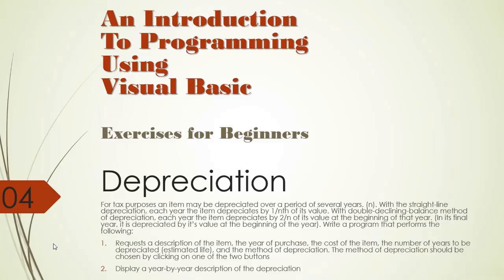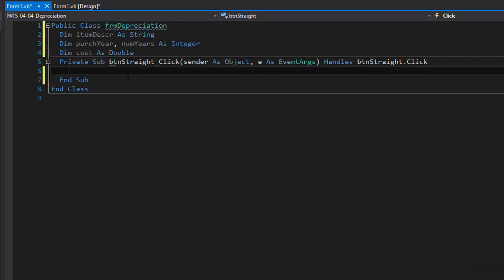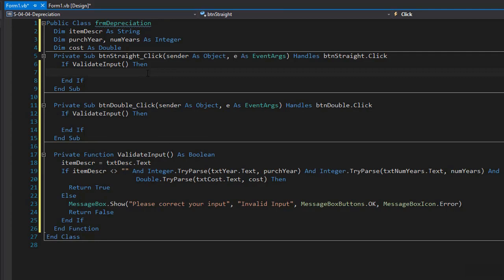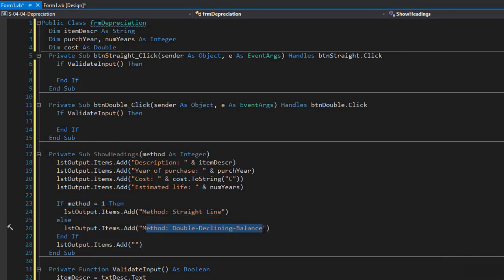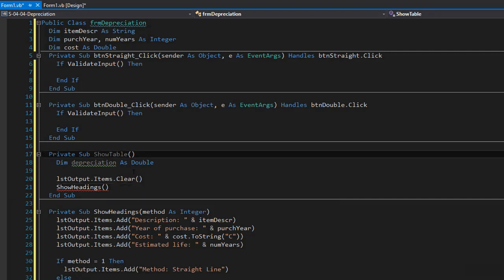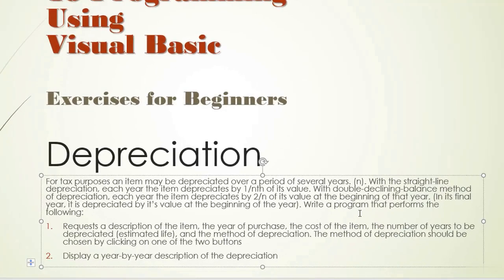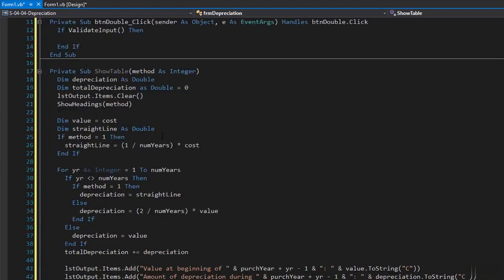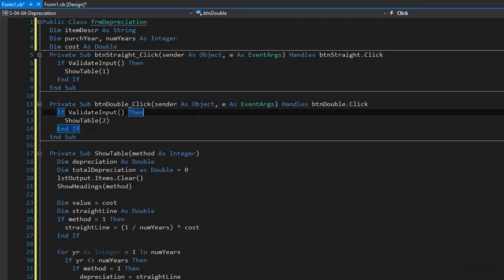Visual Basic Programming Tutorial with code - Depreciation (Repetition and Loops)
Visual Basic Programming Tutorial - For more visual basic tutorials please visit Times Touch.

Welcomes you to a Tutorial on Very Basic lesson on Learning to program in VB6 in this 1st part we learn how to open up Vb6 and start a new project.

Here is the first tutorial of the visual basic programming series! Visual basic tutorials for absolute beginners. Introduces grade 10 students to programming in visual basic.  In this video i'll show you how to create programme with code. Introduces grade 10 students to programming in Visual Basic. Students have already programmed in Turing.

Video I'll cover GUI Design, Event Handling, Data Types, Exception Handling, Casting, the MessageBox and more with Visual Basic 2015/2017. Visual Basic is great because it makes it very easy to create complex GUI apps that interface easily with databases and much more.Visual Basic .NET programming tutorial I will be teaching you how to create a simple client / server chat program and relay messages across a network using a TCPClient and TCPListener. Video tutorial you will learn about how to make advanced calculator program in visual basic step by step in Urdu language. if you want learn more then subscribe us on youtube and last thanks for watching my video.

List of Tutorials below:
Bank Account (OOP Classes and Objects)
Grade Book (Databases Querying tables) HD
Orders Inventory (Querying tables)
Travel Expenses (Multi Form programs)
Epidemic (Multi Form programs)
Underdog Series (Multi Form programs)
Seating Chart (Multi Form programs)
Inventory Control (Multi Form programs)
Voting Machine (Multi Form programs)
Membership List (Multi Form programs)
Baseball 2 (StreamWriter XML More LINQ)
UPC (StreamWriter XML LINQ)
Telephone Directory
File of Names (StreamWriter XML)
U S Senate (StreamWriter XML More LINQ)
Baseball (StreamWriter XML More LINQ)
Fuel Economy (2-Dimensional Arrays)
Directory (2-Dimensional Arrays)
Game of Life (2-Dimensional Arrays)
Airline Reserve (2-Dimensional Arrays)
Poker (2-Dimensional Arrays)
Soccer League (2-Dimensional Arrays)
Translator (2-Dimensional Arrays)
Bachelor Degrees (2-Dimensional Arrays)
Curve Grades (2-Dimensional Arrays)
ISBN Validator (2-Dimensional Arrays)
Unit Conversion (2-Dimensional Arrays)
Binary Search (Repetition and Loops)
Individual Retirement Account IRA
Palindrome (Repetition and Loops)
Parantheses (Repetition and Loops)
Alpha Order (Repetition and Loops)
Depreciation (Repetition and Loops)
Projectile Motion (Repetition and Loops)
Rule of 72 (Repetition and Loops)
Caffeine Absorb(Repetition and Loops)
Loan Calc (Sub Procedures Modular)
Stick Game (Sub Procedures Modular)
Proverbs (Sub Procedures Modular)
Furniture Order (Sub Procedures Modular)
Restaurant Bill (Sub Procedures Modular)
Grade Average (Sub Procedures Modular)
College Admissions (Decisions)
Restaurant Menu (Decisions)
Quadratic Equation (Decisions)
Car Loan (Decisions)
Unit Price calculation
Car Loan
Length Conversion
Change For a Dollar
Repair Bill
Creating a simple calculator
Nutrition programming (Beginners)
Car Rental Program